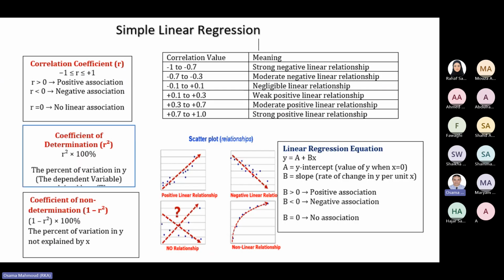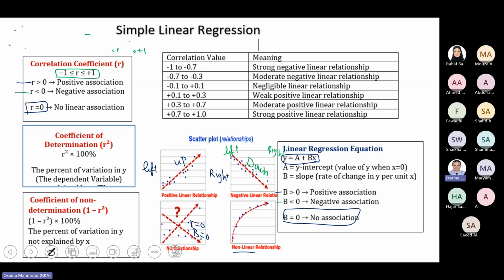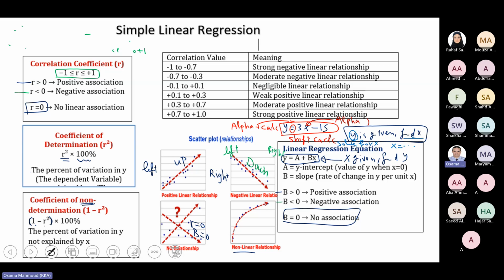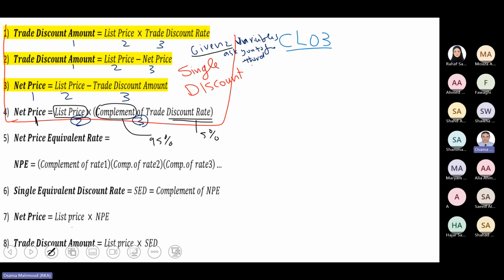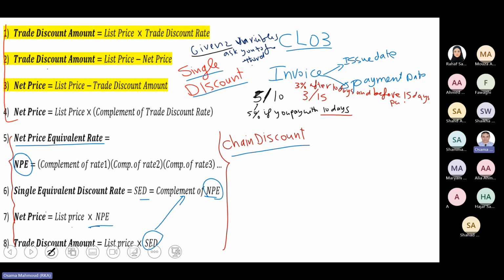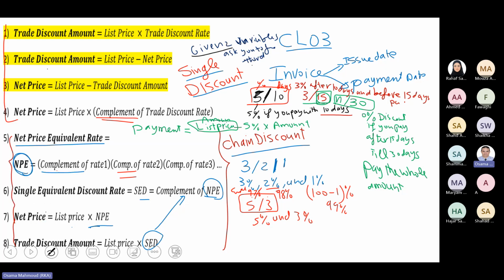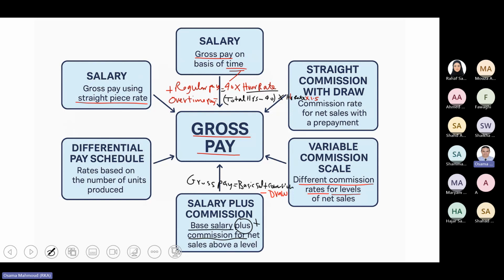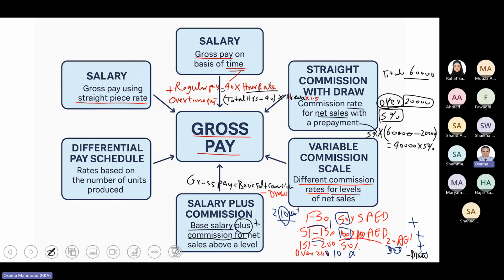CLO2& CLO3 Simple Linear Regression and Interest Rate